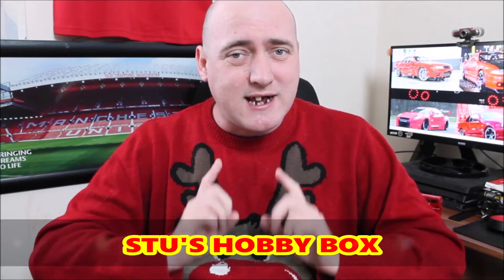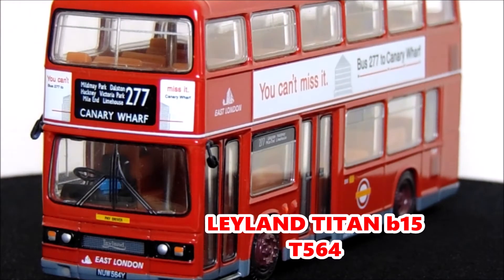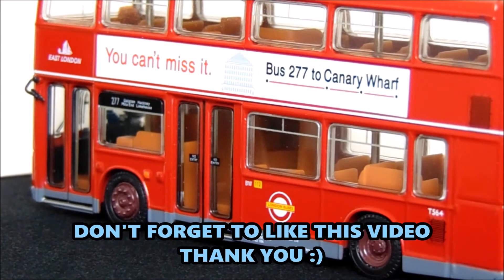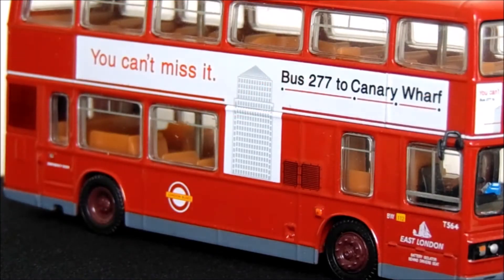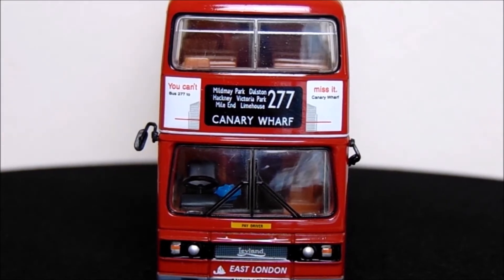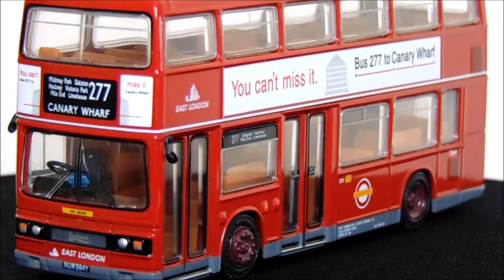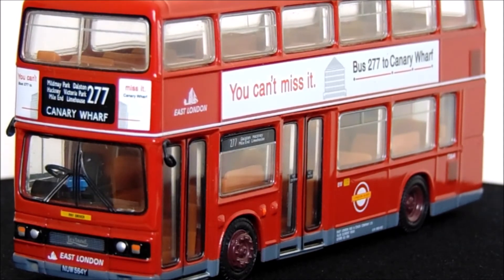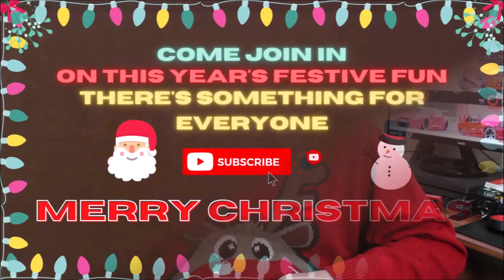1/76 Scale Model Bus Leyland Titan B15 Model Bus Showcase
Hey everyone welcome to Stu's Hobby Box.

In this video I will be showing you one of my 1/76 scale model buses from my fleet. Welcome everyone to (EFE) Exclusive First Editions Leyland Titan B15 in London Transport livery.

The Leyland Titan's pretty much ruled over the streets of London and were seen everywhere. They first appeared on the South East of London taking over most routes that were allowed to run them.

Now this model of the Leyland Titan B15 is showing us the T564. The model is made by (EFE) Exclusive First Editions and is a fantastic example of these Titan B15's as I remember them this bus in the real world dose still exist and attends many bus shows and rallies.

I do hope you enjoy seeing this model bus video I do have plenty more to come so make sure you hit the big red Subscribe button to not miss anything.

These are updated every week some things not on the channel.

Tags